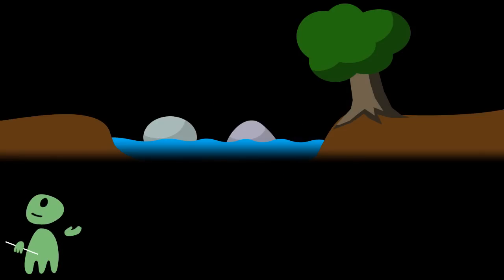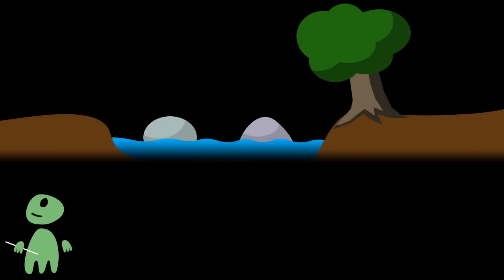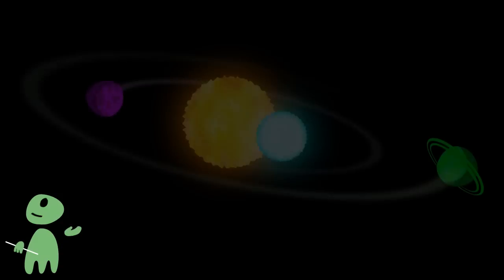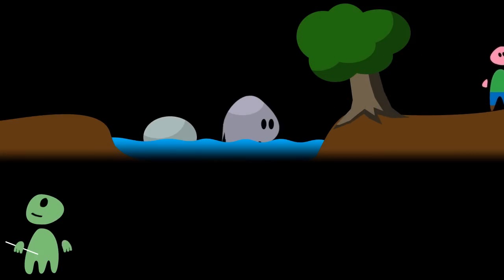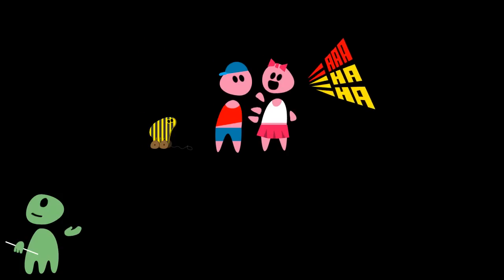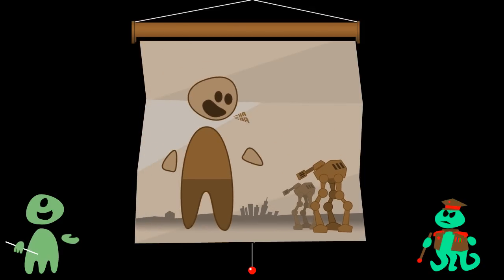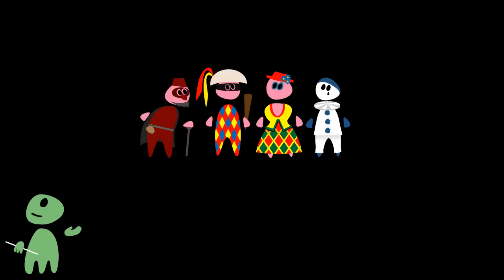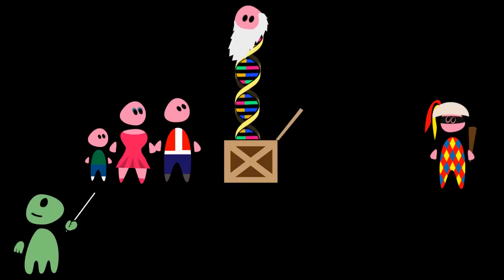Humour: Funny things, laughing, and jokes (Earthlings 101, Episode 8)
What is humor?
What do earthlings call "funny"?
Why do they enjoy humour?
Are there species in the galaxy who have a sense for humour - and hate it?
Why do earthlings make funny noises when encountering humour?
What is tickling?
What is a joke?
What is comedy?
Is the film "Prometheus" a comedy?

Eighth episode of Earthlings 101, the crash course for alien visitors.

Links
- ,This episode is based on the book "Inside Jokes: Using Humor to Reverse-Engineer the Mind" by Matthew M. Hurley et al.